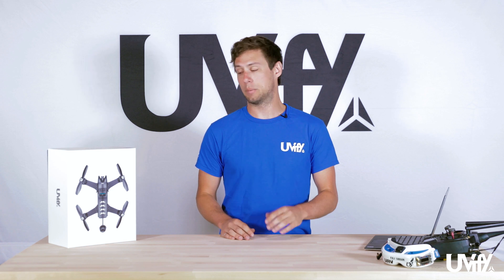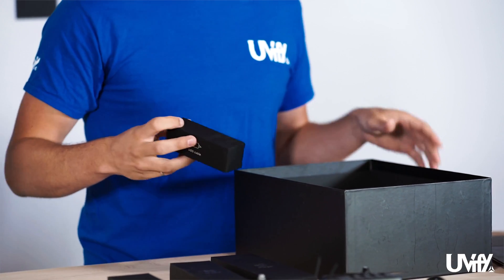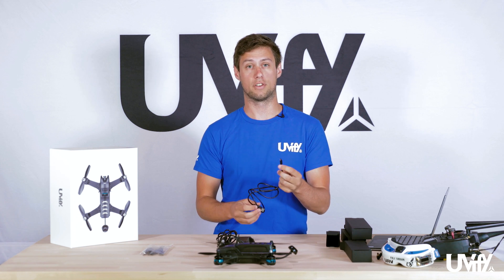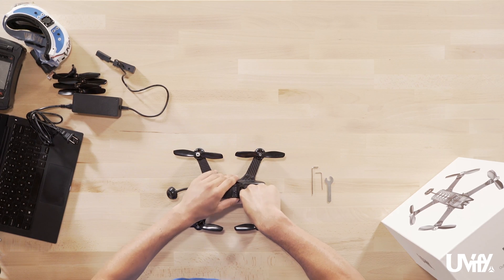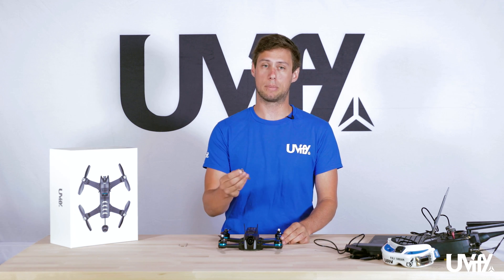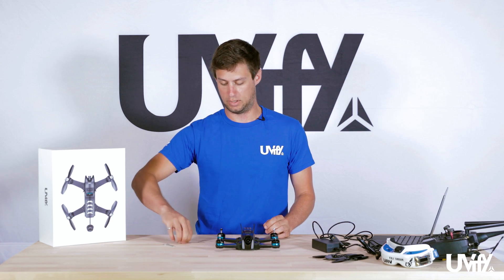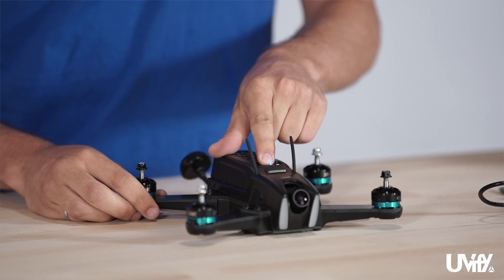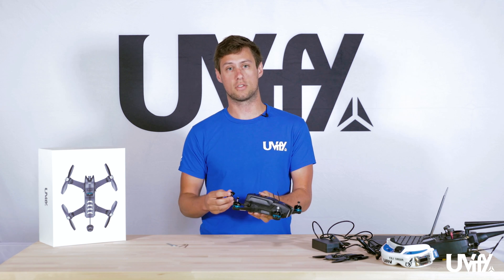UVify - Draco - Unboxing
Watch as Andrew @ Team UVify unboxes a Draco and goes over what is included in the box. This is the first video in the Tutorial series.

ABOUT DRACO

Draco is the World’s most advanced Ready-to-fly (RTF) Racing and extreme Photography Drone.

You can found out more information about Draco on our official

You can purchase Draco and pre-order our other upcoming products

SOCIAL CHANNELS

Stay up-to-date with the latest news and information regarding Draco and other UVify products by following us on the social media channels below: